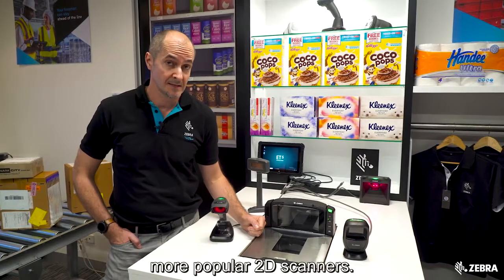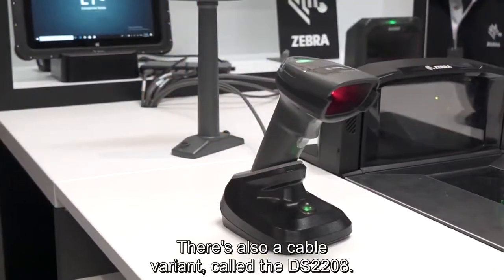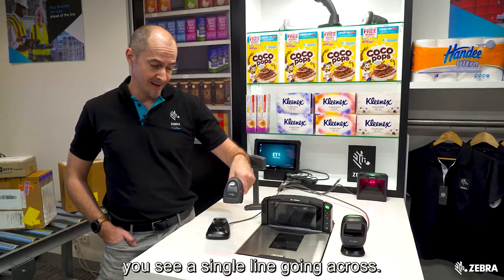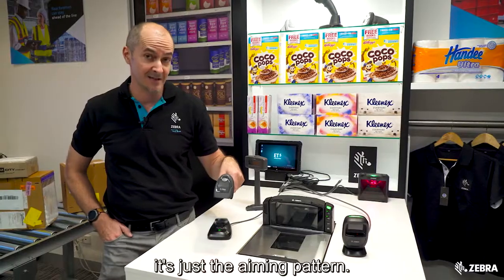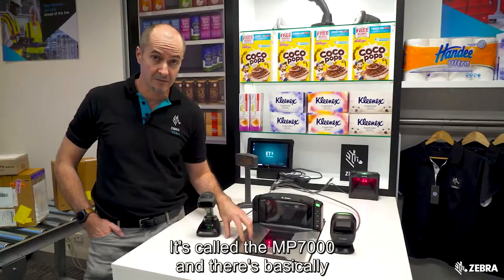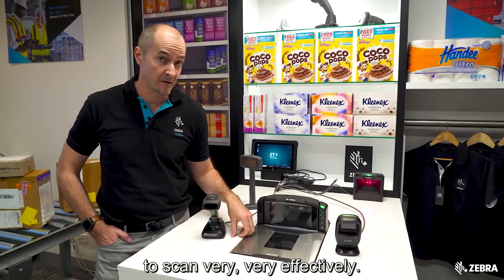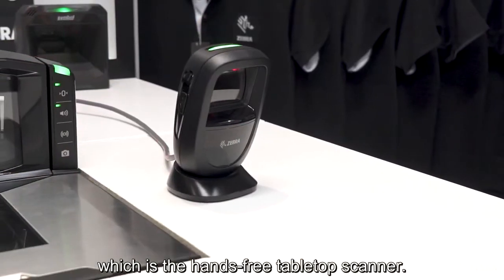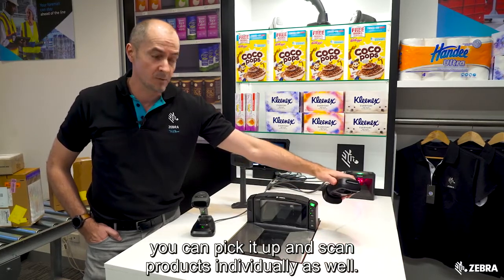Skanuesit e barkodit 2D | ZEBRA